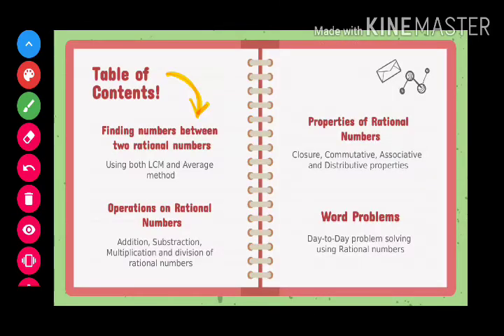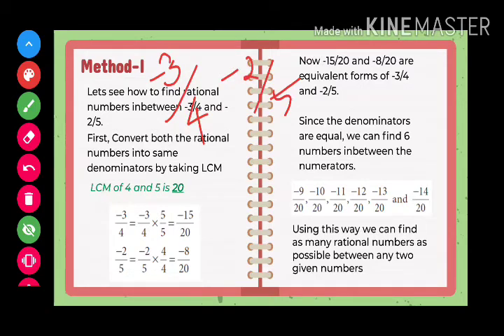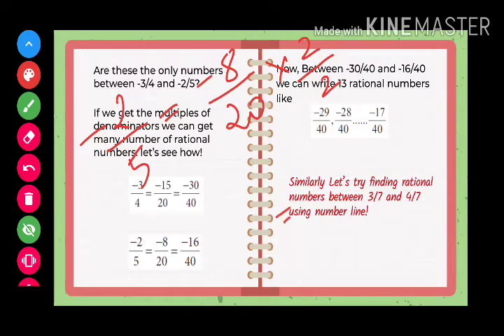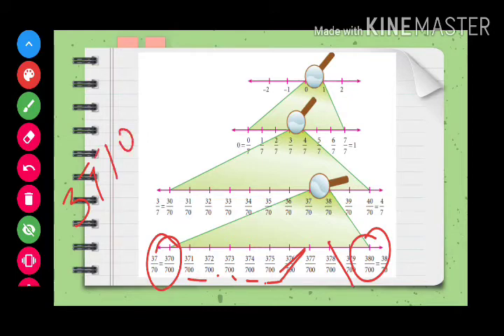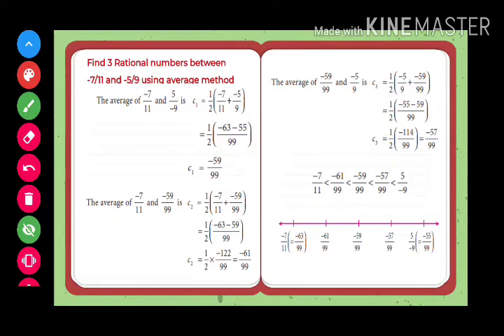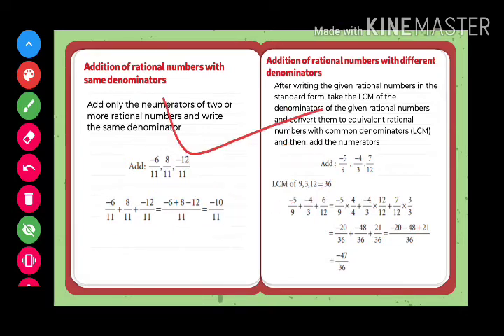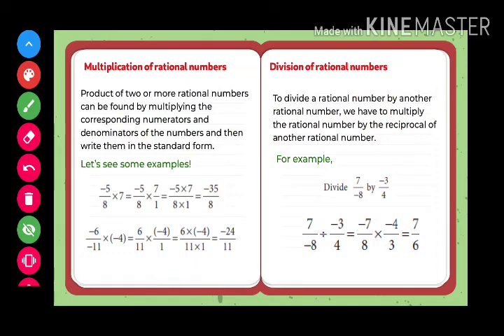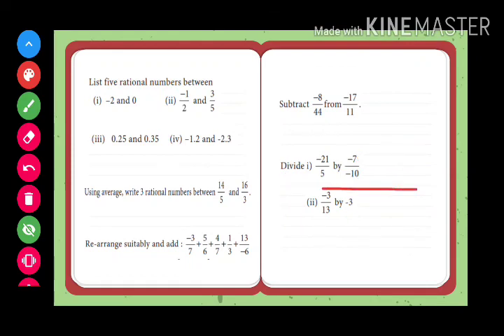8th | Maths | Rational numbers | Video No.3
Class: 8th |
Subject: Maths

Video No.3